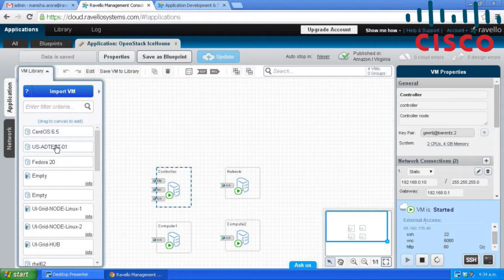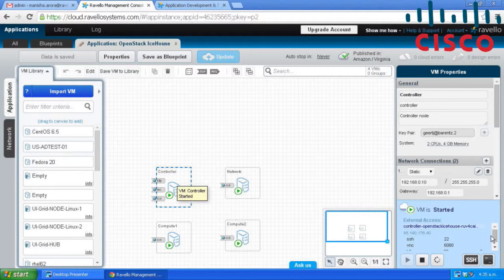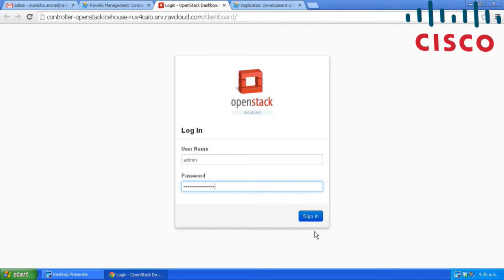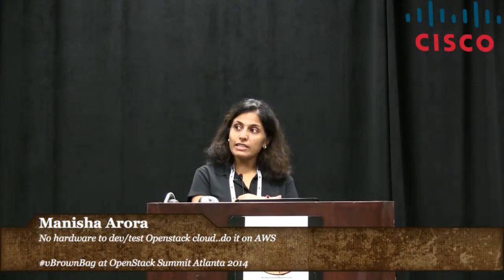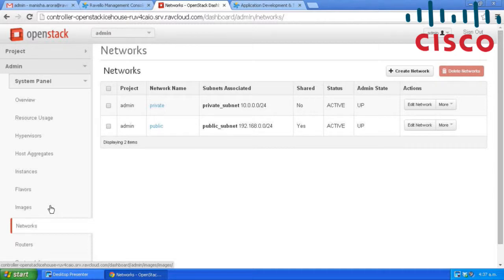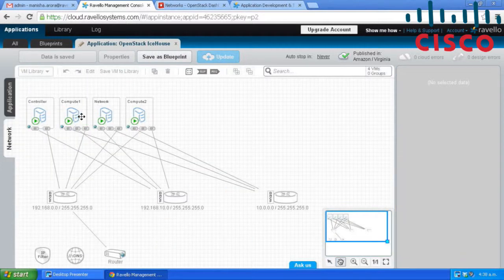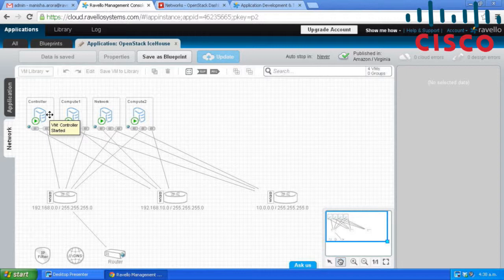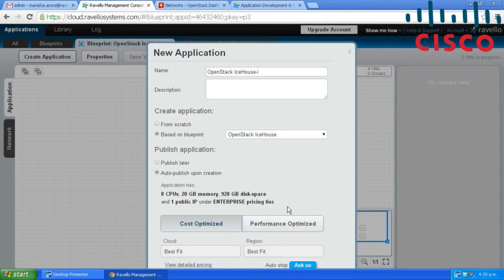2014 vBrownBag OpenStack Summit Atlanta Manisha Arora No hardware to dev/test Openstack cloud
There is so much new development and testing taking place on Openstack. As Openstack enthusiasts, we wanted to explore how we could setup system where we were no longer constrained by hardware to setup and prototype Openstack and all of it's new services. Where else to do this..but public cloud. So, we set about installing Openstack on AWS using Ravello Systems nested hypervisor. In this session, I will show we did this and now we can spin up a complete install of Icehouse in minutes on AWS and can prototype new Openstack services on it.